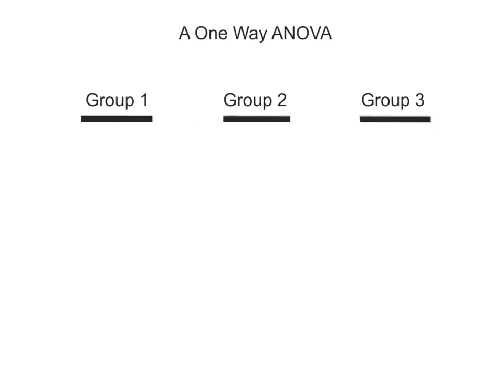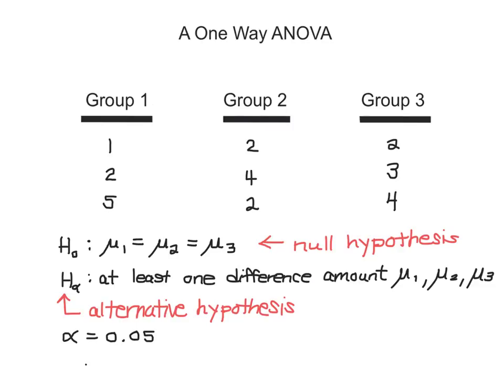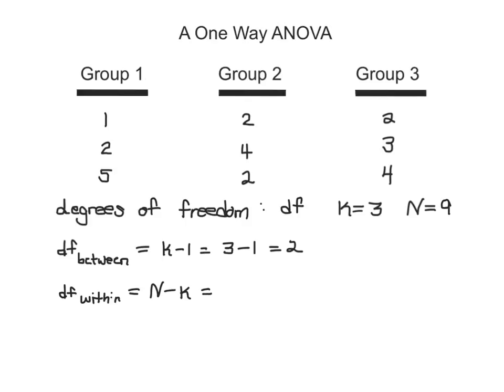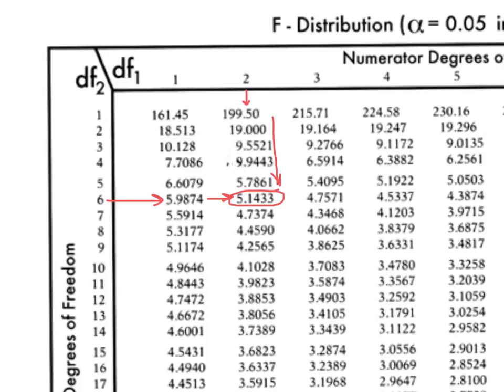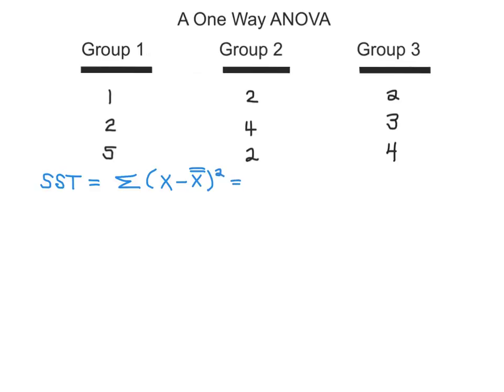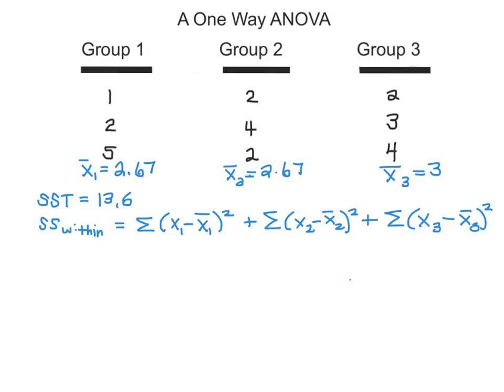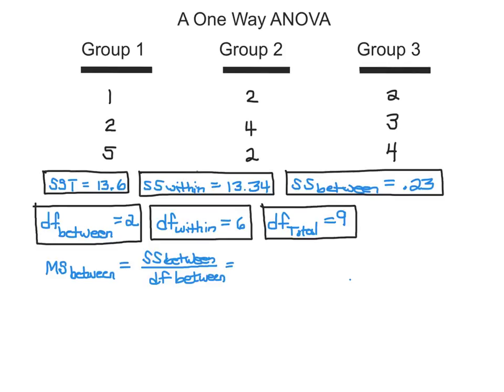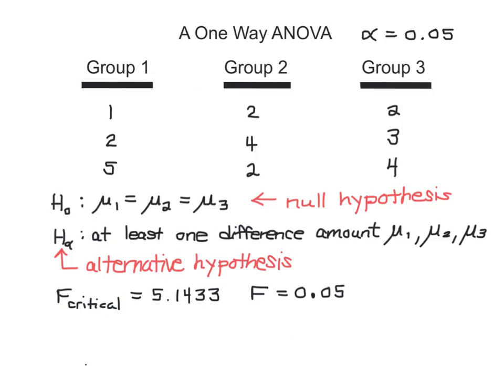A one-way ANOVA